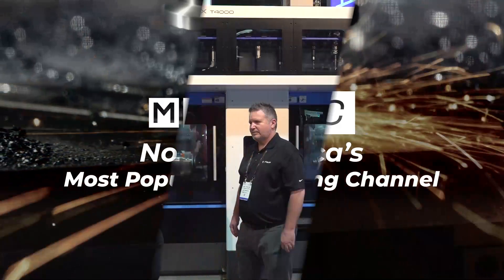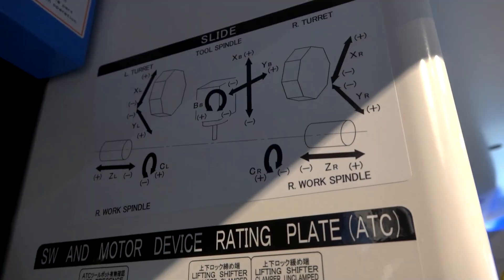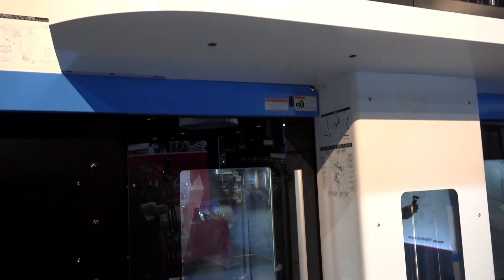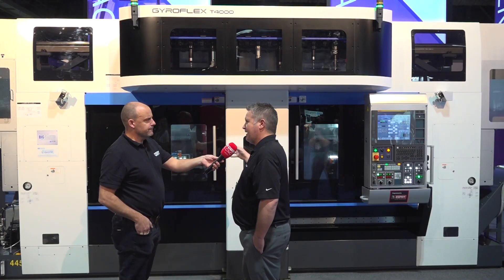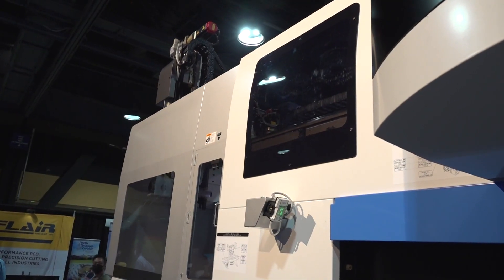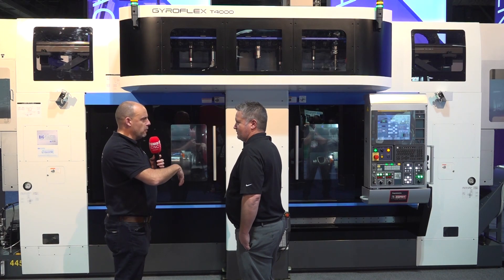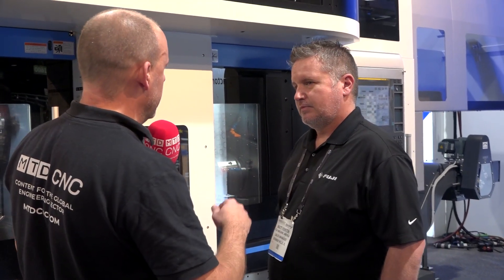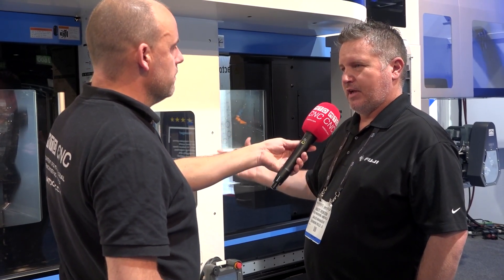First time Fuji show off their new multi-tasking machine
Looking to increase their footprint in the machine tool arena, Fuji Machine America took the opportunity to show off one of their new machines at Westec in California. This is some offering, very interesting how the B axis sits in the middle of the machine and the ATC runs above the machining envelope allowing quick access to plenty of tools.